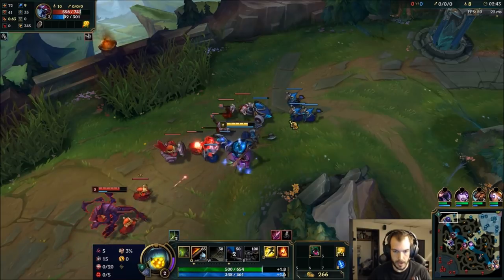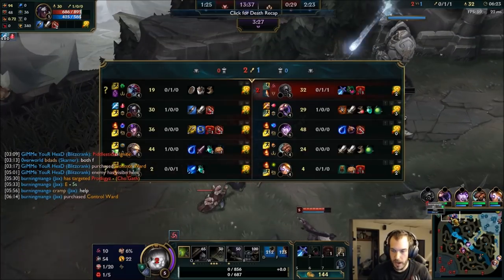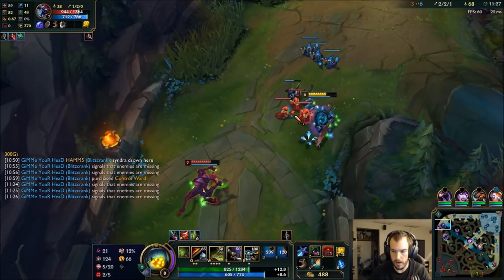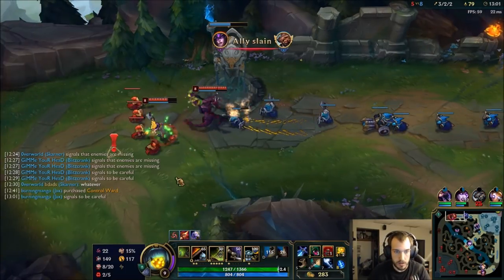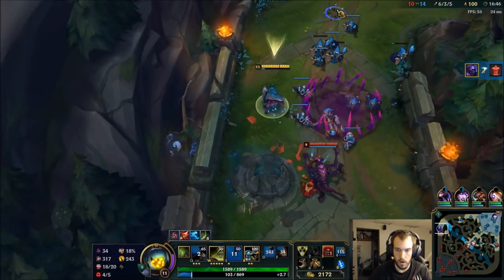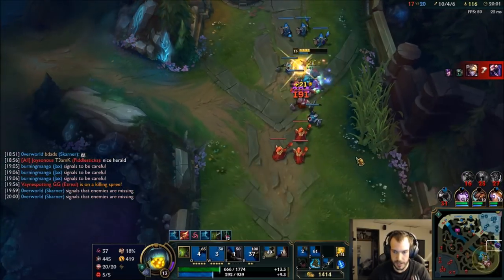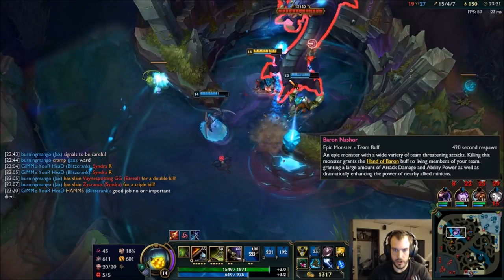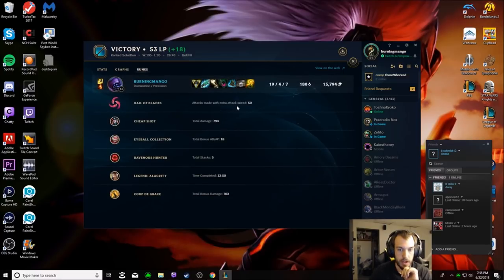WTF DID RIOT DO??? BUFFED HAIL OF BLADES MAKES JAX TRADES RIDICULUS!!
WIN EVERY TRADE WITH JAX'S 3 HIT COMBO IN THE TOP LANE!!! RIOT OVER BUFFED HAIL OF BLADES MAKING IT THE BEST TRADING TOOL IN THE TOP LANE!!

RUNES - HAIL OF BLADES - CHEAP SHOT - EYEBALL COLLECTION - RAVANOUS HUNTER
ALACRITY - COUP DE GRACE